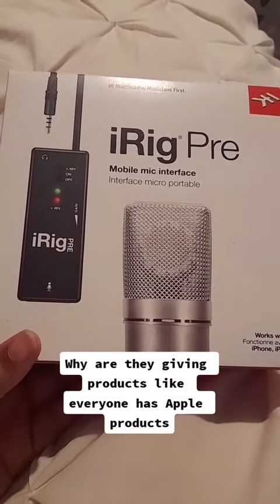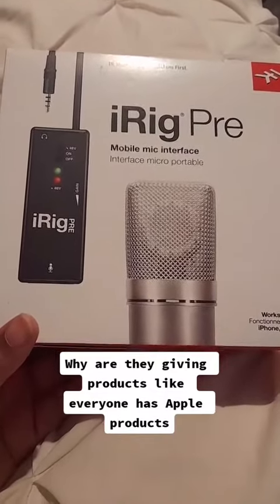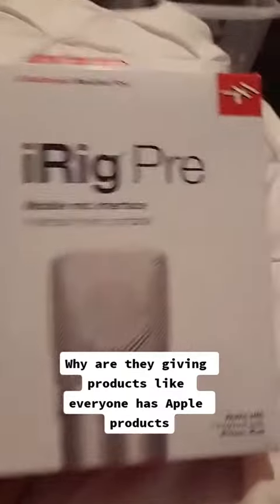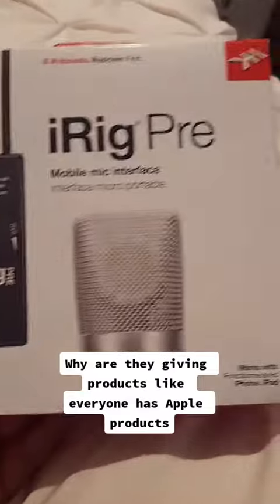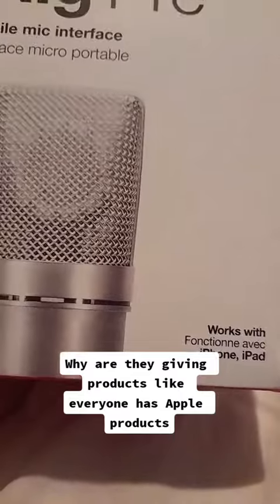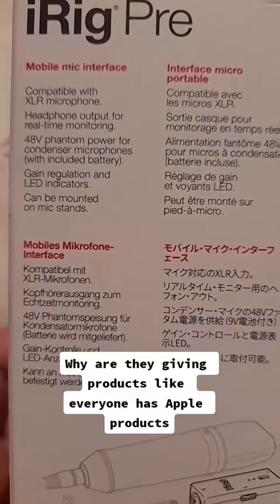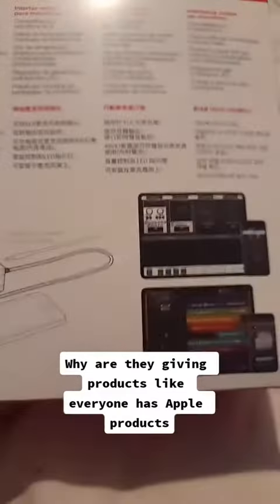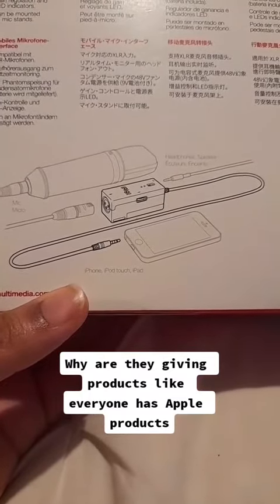iRig microphone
This is a throwback video... I didn't care to make a tutorial.